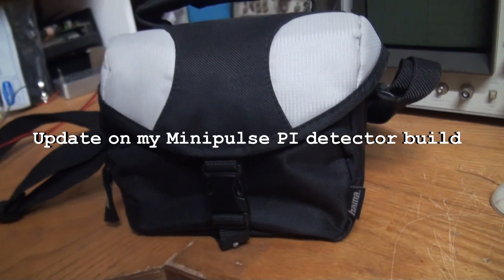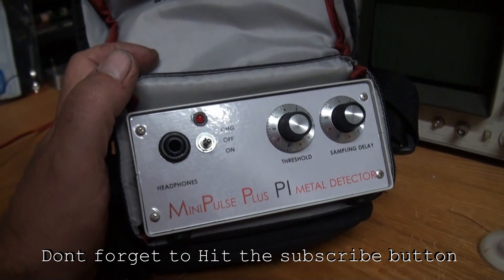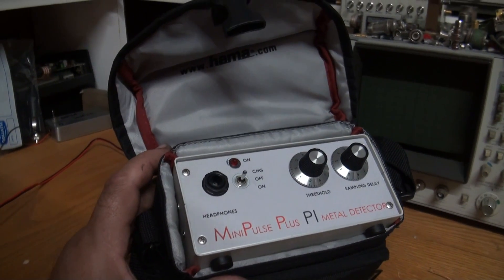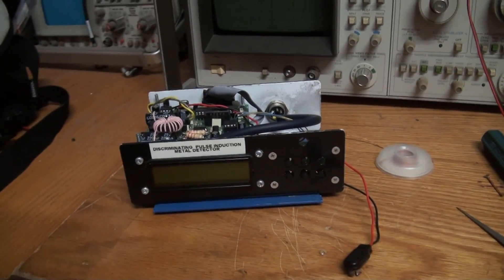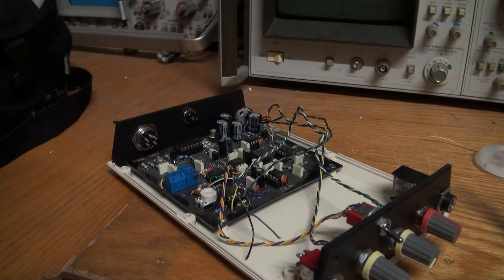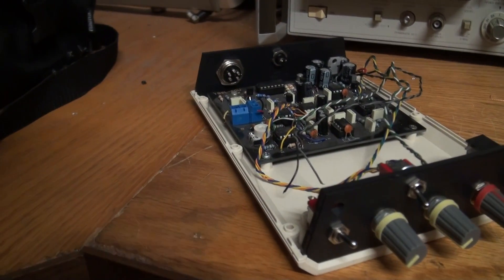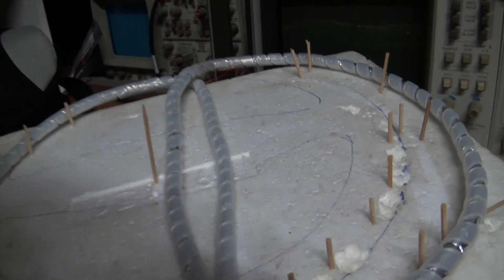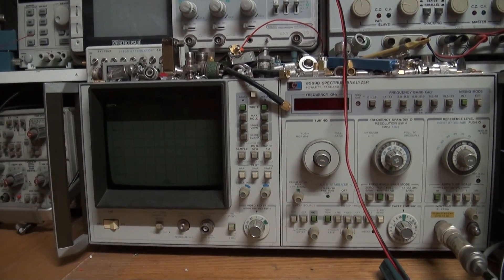minipulse plus PI detector update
Update on my Minipulse plus metal detector project.  Also having a look at the Chance PI and the TGSL VLF detector.